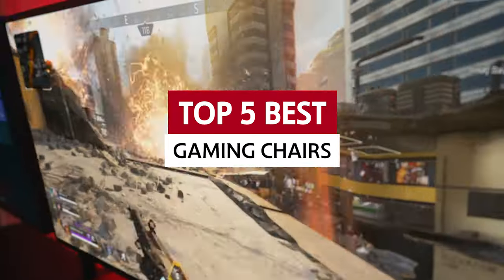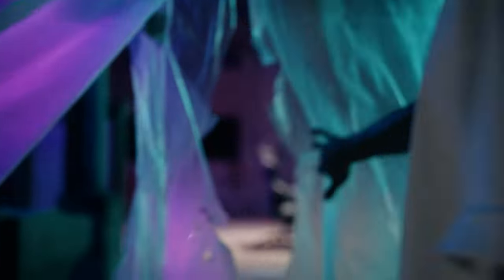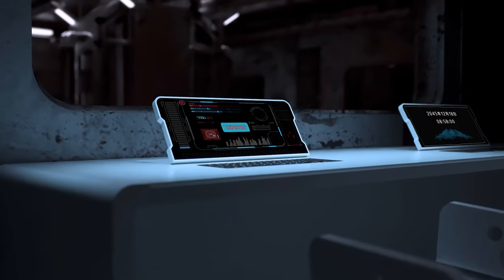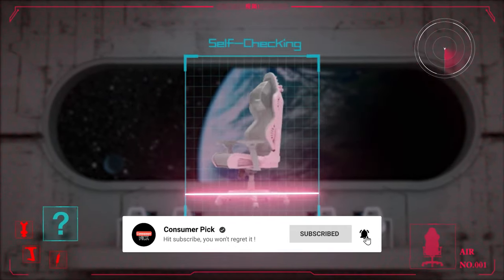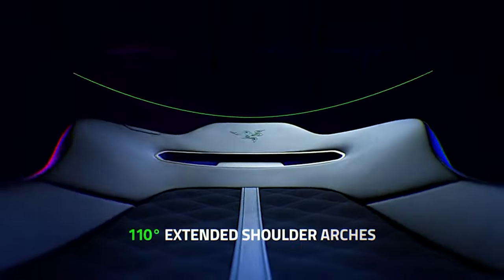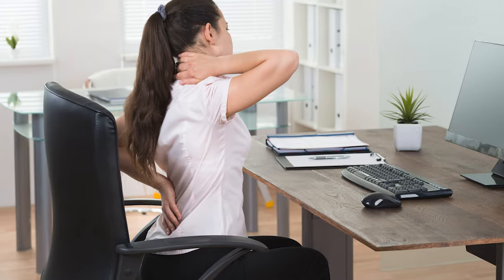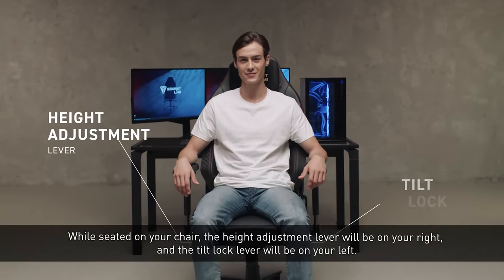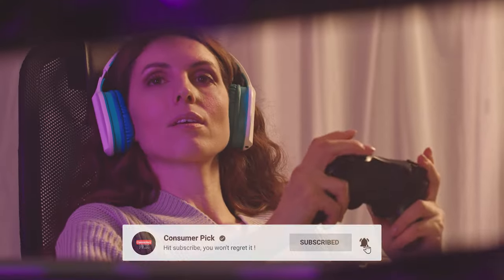Best Gaming Chairs 2023 - [watch this before buying]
➡ Links of the Best Gaming Chairs we listed in this video.

1. Secretlab Titan Evo - Best Gaming Chair Overall

2. Herman Miller x Logitech G Vantum - Best Ergonomic Gaming Chair

3. Razer Enki - Best Affordable Gaming Chair

4. DXRacer Air Gaming Chair - Best Mesh Gaming Chair

5. Cooler Master Hybrid 1 - Best Budget Ergonomic Gaming Chair

Looking for the perfect gaming chair? Look no further! In this video, we'll be discussing the top 5 best gaming chairs on the market today. From the luxurious Secretlab Titan Evo to the affordable and stylish Razer Enki, we've got you covered.

First up is the Secretlab Titan Evo, our pick for the best gaming chair overall. With its superior build quality and ergonomic design, this chair is perfect for long gaming sessions. Next is the Herman Miller x Logitech G Vantum, the best ergonomic gaming chair, designed to reduce stress on your body during extended playtime.

If you're on a tight budget, the Razer Enki is the best affordable gaming chair that doesn't compromise on comfort or style. For a mesh gaming chair, we recommend the DXRacer Air Gaming Chair, which offers breathability and support for extended hours of gaming.

Finally, if you're looking for a budget ergonomic gaming chair, the Cooler Master Hybrid 1 is a great option with adjustable armrests and lumbar support.

In conclusion, each of these gaming chairs offers unique features to suit your individual needs. So, whether you're a casual gamer or a serious professional, there's a chair on this list for you. Watch this video and choose the perfect gaming chair for your needs.